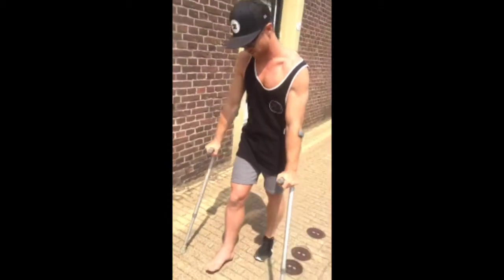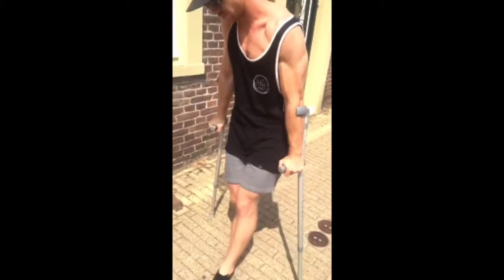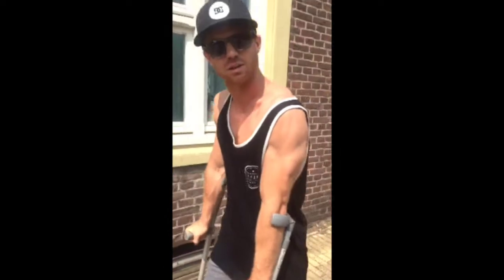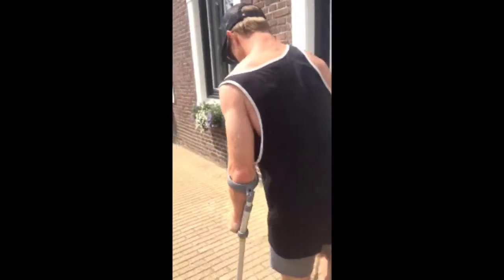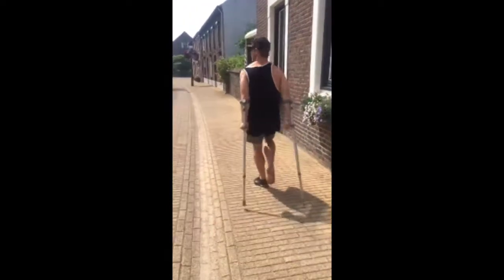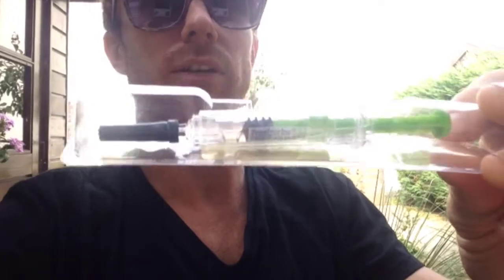FOOT IS BROKEN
We visited the Doctor and I need surgery. And Eat Soup!!